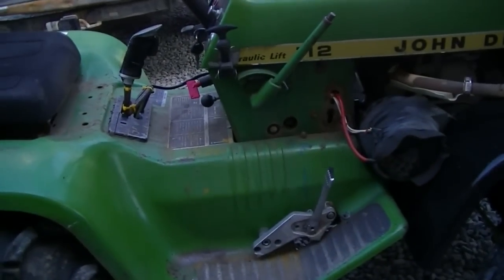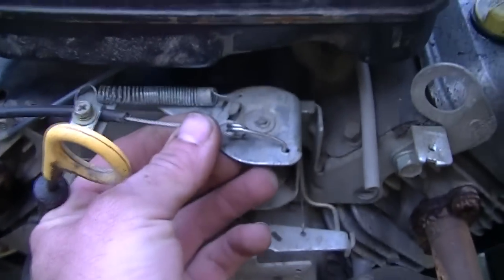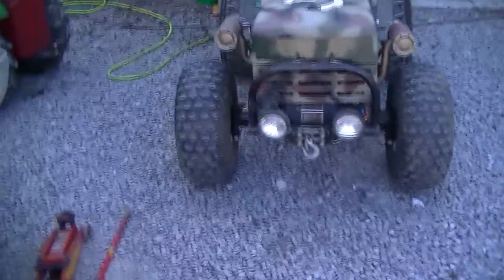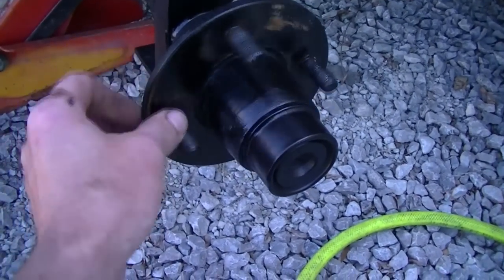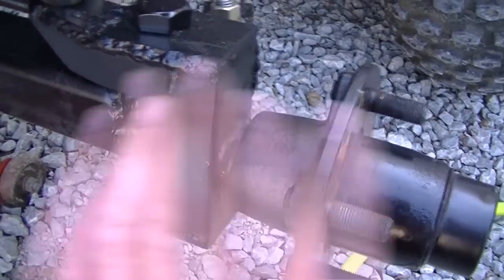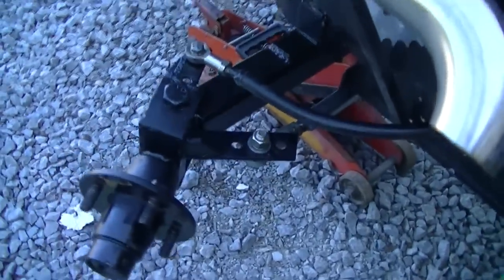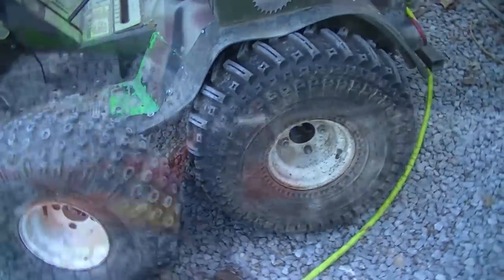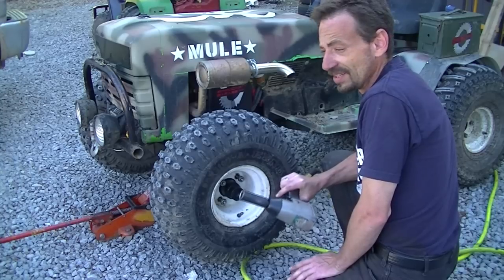MULE + Faceplant = BADA$$ Frontend!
A wee little update on a couple of things, and how new front tires led to a completely custom fabricated, BOMBPROOF front axle for MULE.  Please note that the spacers in the rear are temporary, used to get a feel for what is to be.